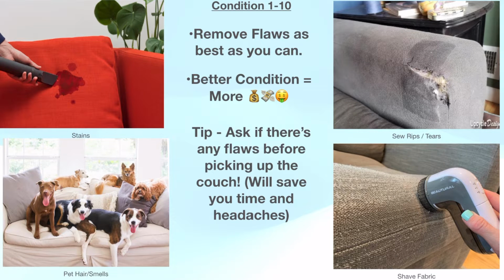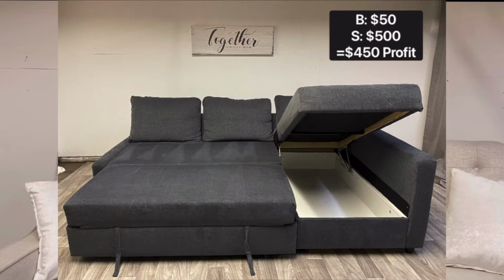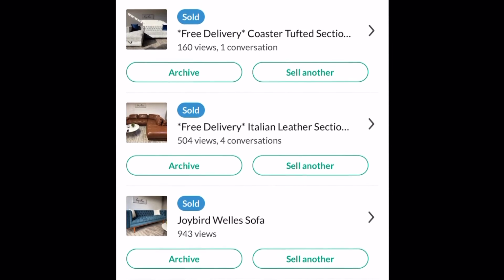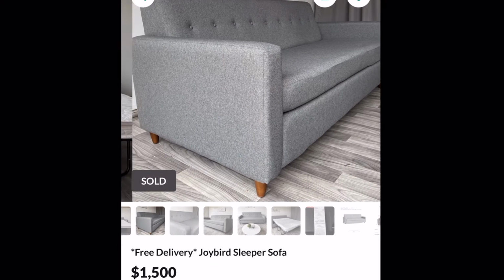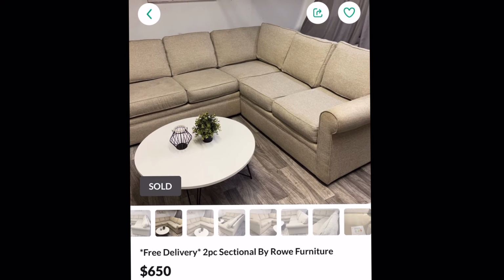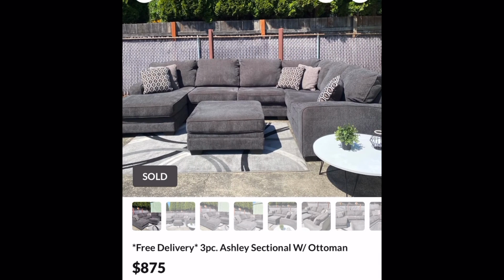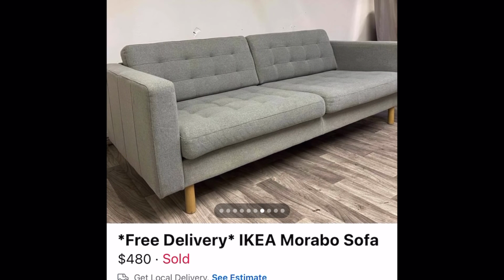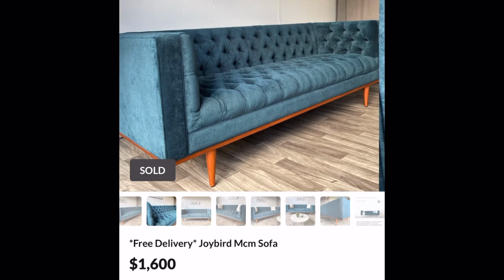Couch Flipping Pricing Guide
When first getting started reselling couches it’s difficult to find what couches sell.

The way I learned was to spend months of trail and error with hundreds of couches🗓

Finding what couches sell for what.

Based on that I’ve found that on average
-Loveseats sell from $100-300
-3 seater sofa $150-350
-sofa chaise $300-500
-2pc sectionals $400-700
-2pc sec with ottoman $400-800
-3pc sec w/ Ottoman $500-900

There is many factors that go into how you can maximize profits. I share them at the beginning of the video !